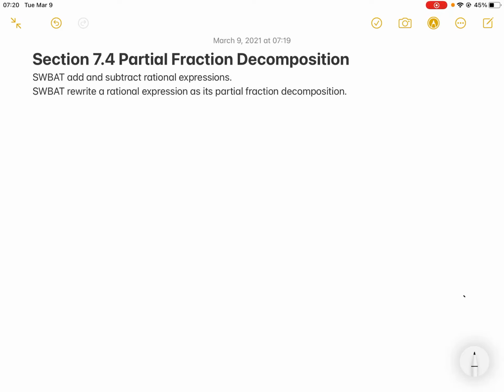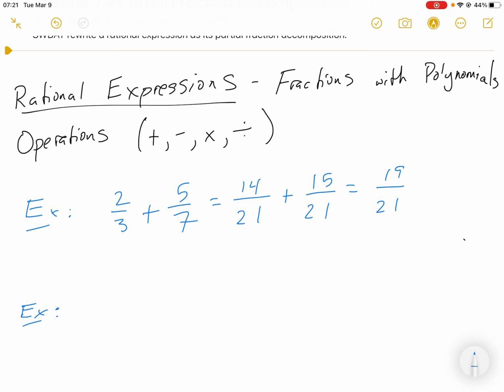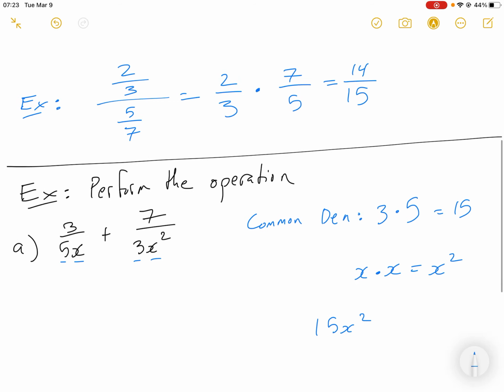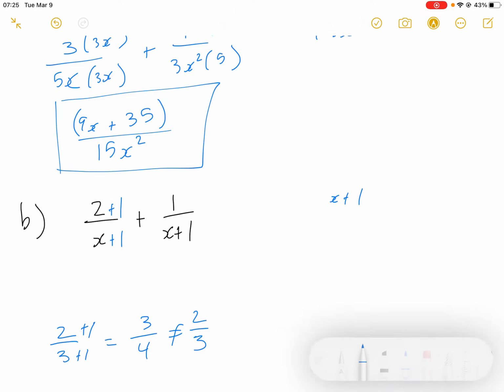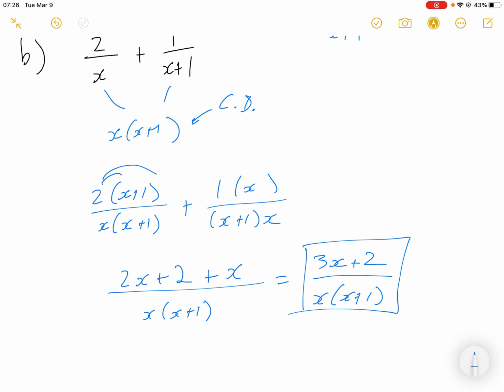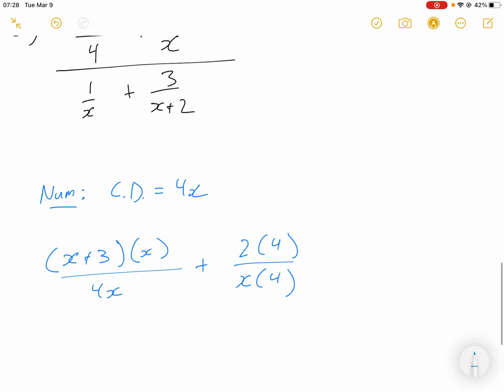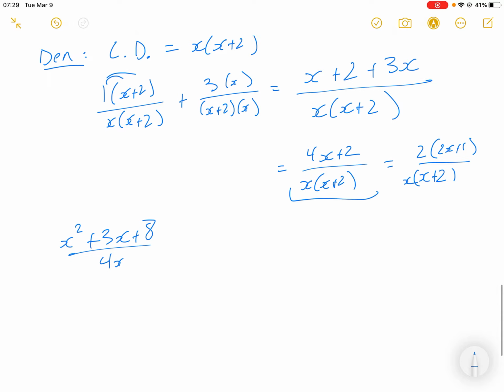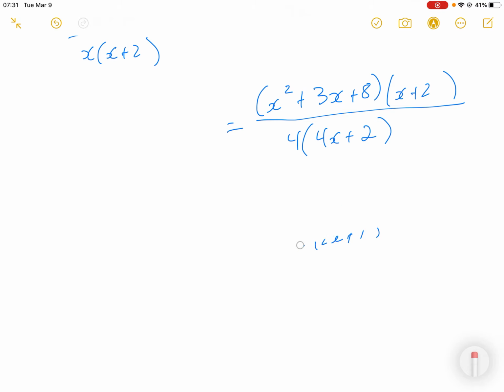Section 7.4 Part 1 (for 12/7)